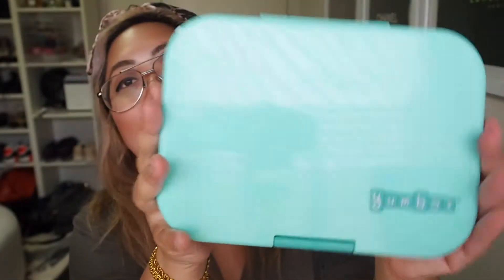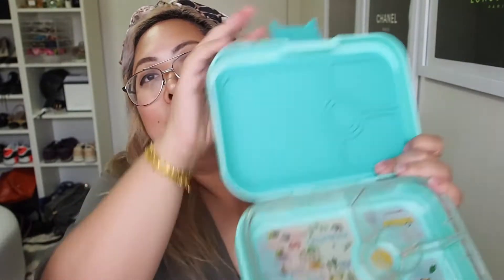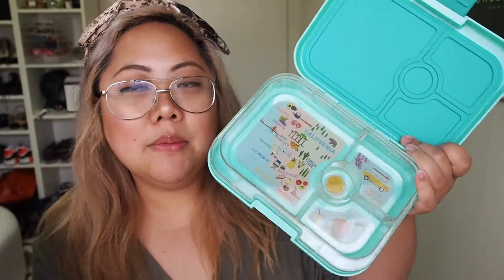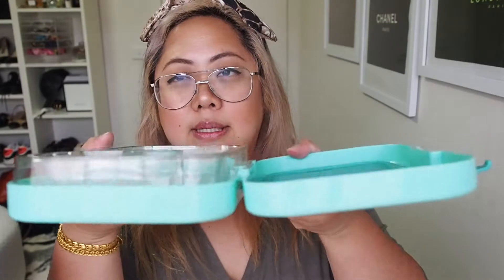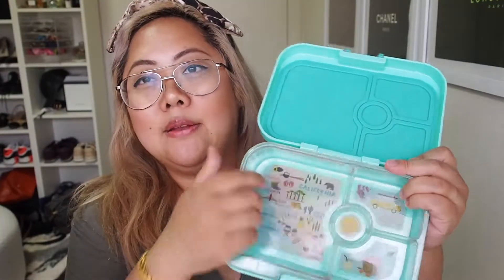Kids Lunchbox Haul | Mum Life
INSTAGRAM (Mum Life) - @little.shmidgy
INSTAGRAM (Coco) - @cocolefrench